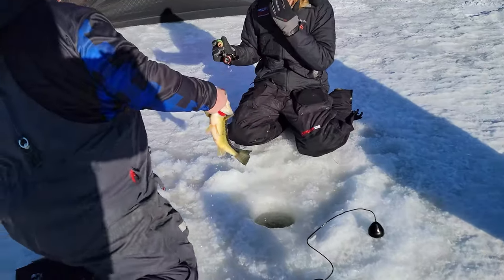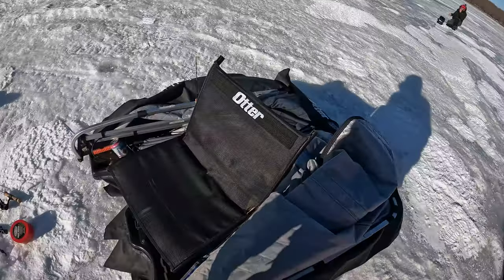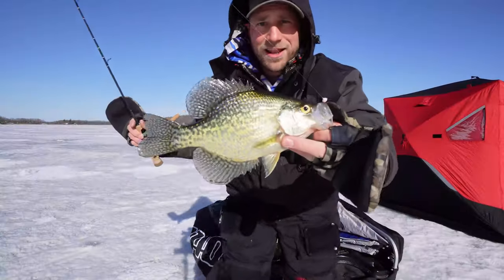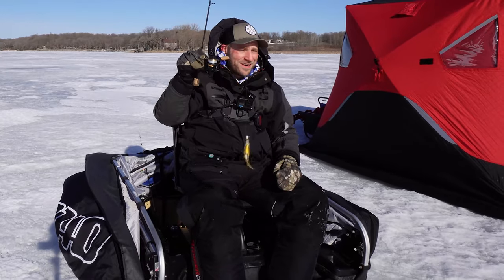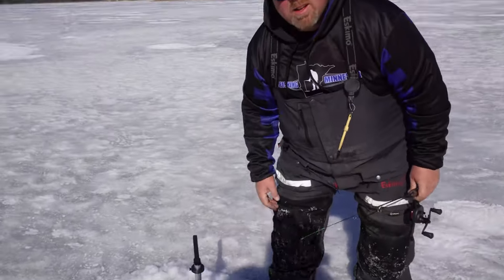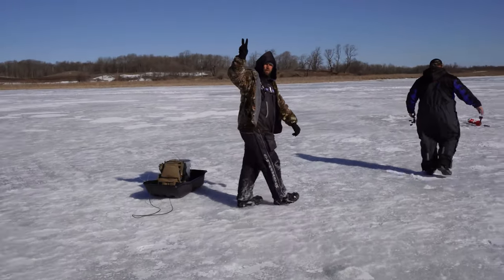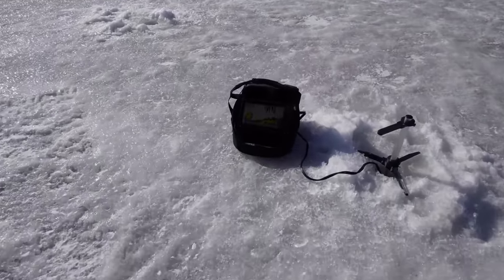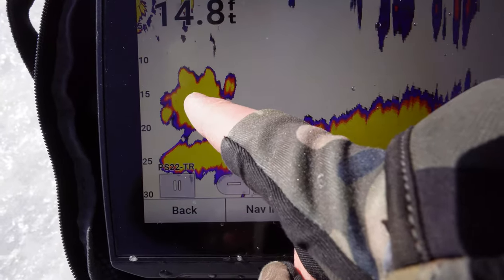Ice Fishing Otter Tail with Team IFM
Got out ice fishing with a few guys from Team Ice Fishing Minnesota in Otter Tail County for some Crappie & Tullibee for last ice of the 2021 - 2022 ice fishing season.